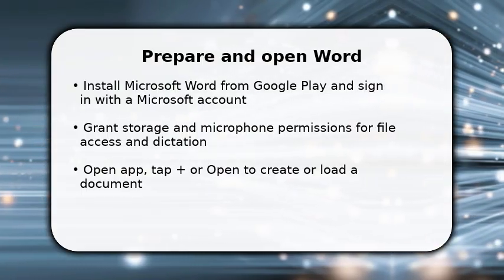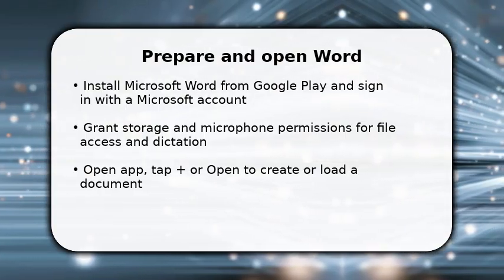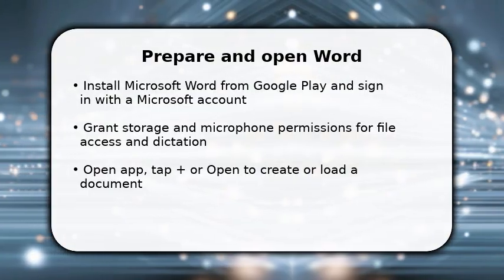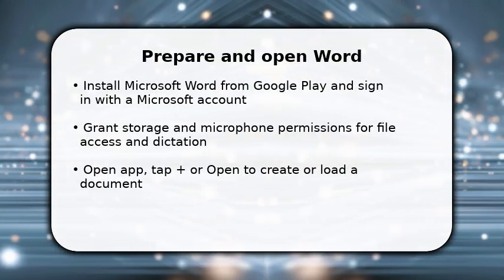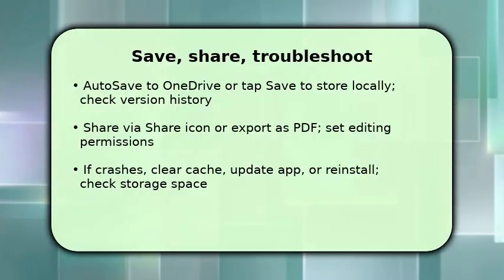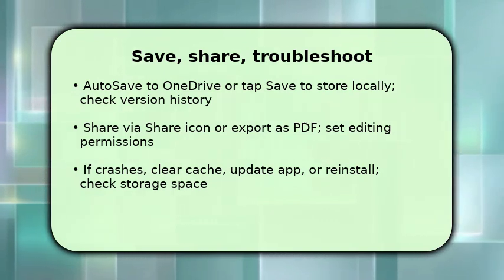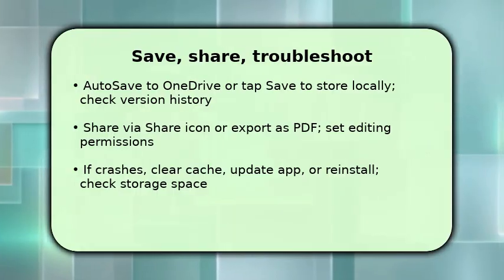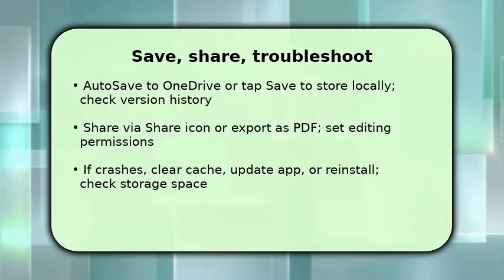How to Use Word on Android - Easy Guide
How to Use Word on Android - Easy Guide | 🔒 Surfshark VPN Deal — Stay private and secure. $1.99/mo + 3 Months Free ▸

Discover the simplicity of using Word on your Android device. This video provides a step-bythy guide to download, install and navigate through essential features for everyday tasks like note taking and web browsing.

How to use word,